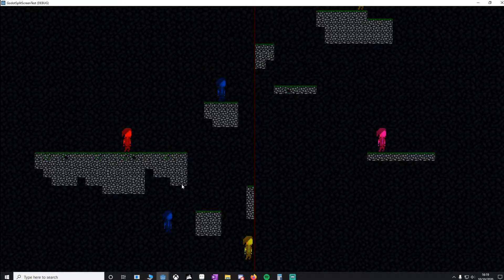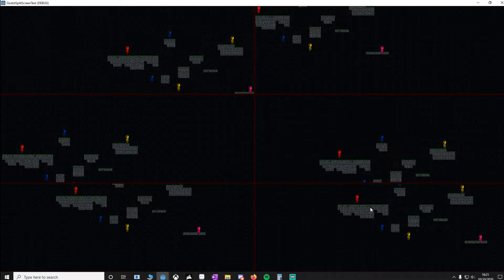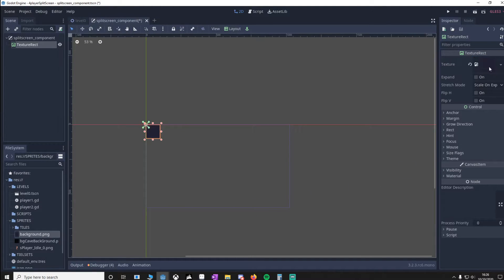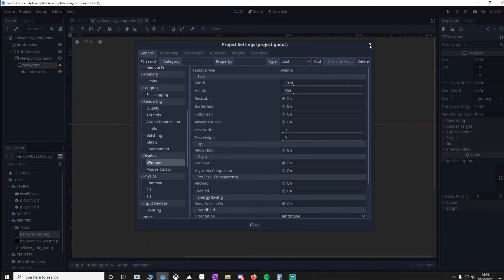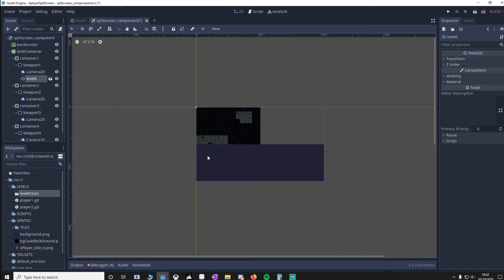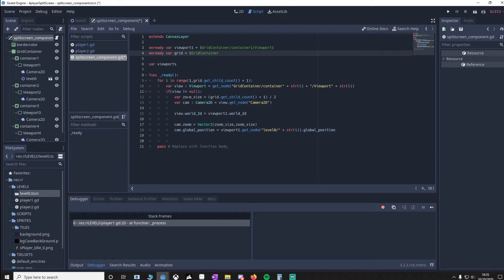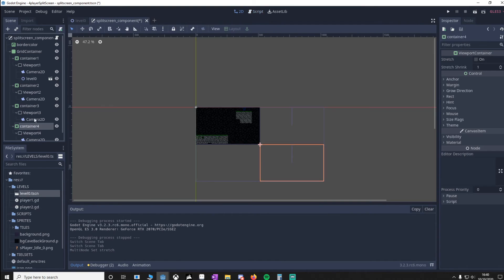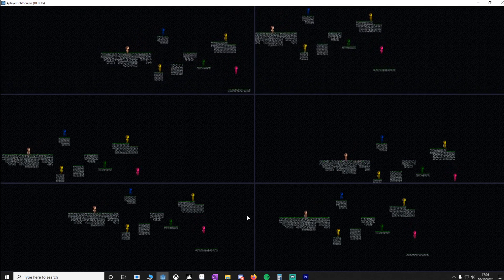GODOT Splitscreen Tutorial 2 to 6 viewports or more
I was trying to do splitscreens for the longest time and tried multiple tutorials, but still didn't grasp it, so I'm hoping this tutorial will save people the same headaches.